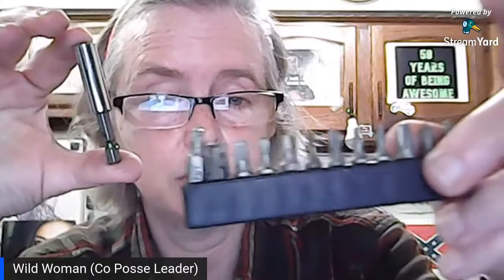make your drill a wrench or screwdriver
Socket adapter
Bit holder
cordless Drill and impact driver combo kit
cordless drill
cordless impact driver

HARD COVER: REVENGE...?

Jacob's Well - Through All These Tears
Jacob's Well - The Climb - digital album
Jacob's Well - Wastin Time

FUN (standard edition)
FUN (Limited edition)
Triple Live DELUXE

to get in touch with me, write to:
icepets queen